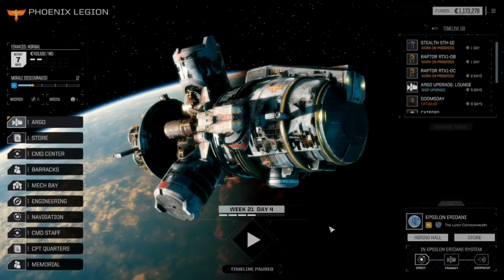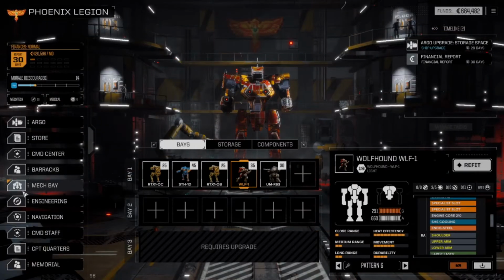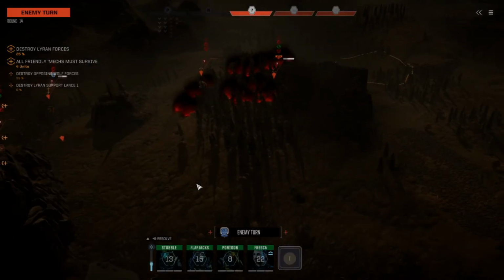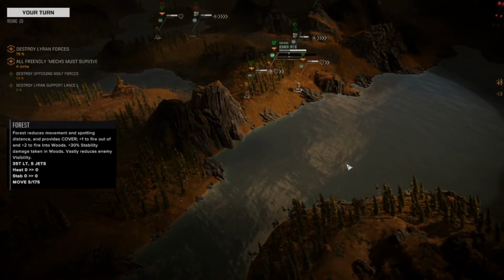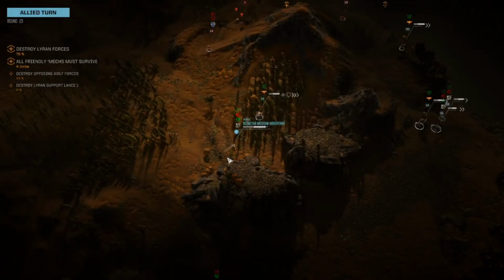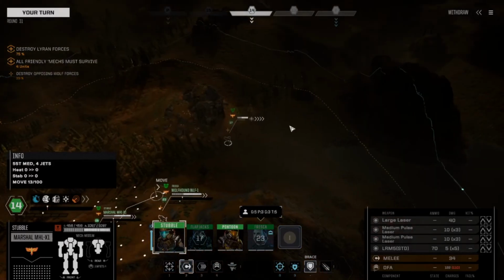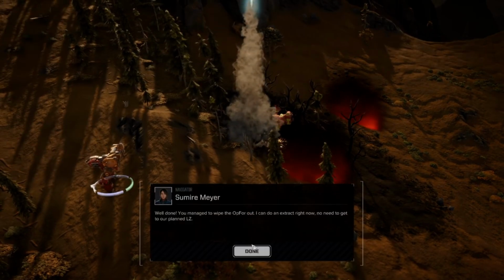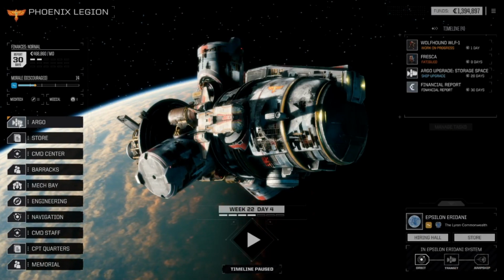Roguetech Phoenix Rising Ep 11